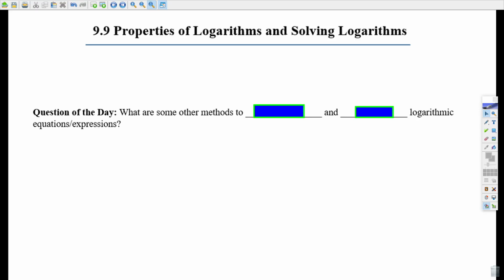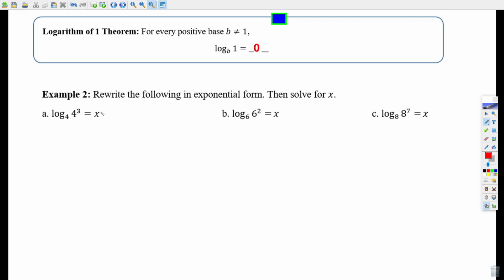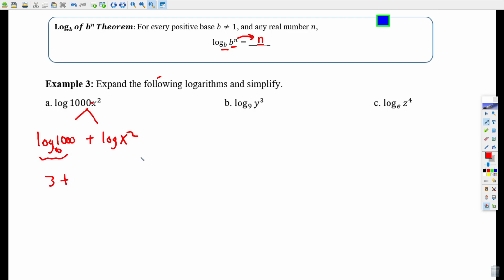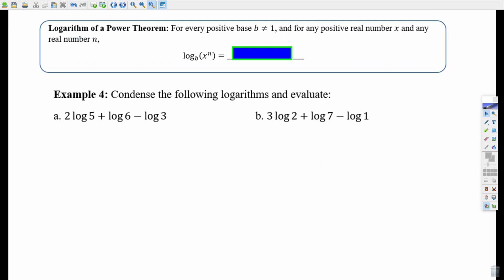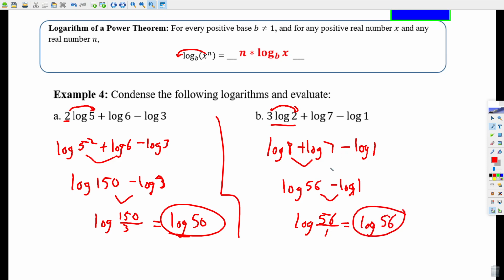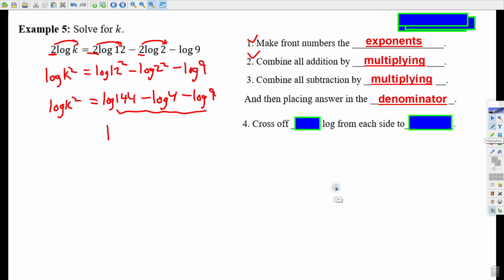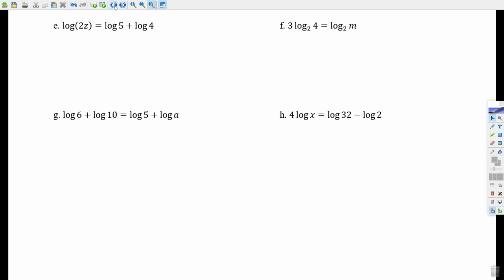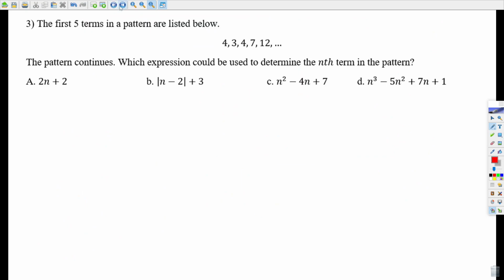9.9 Properties of Logarithms